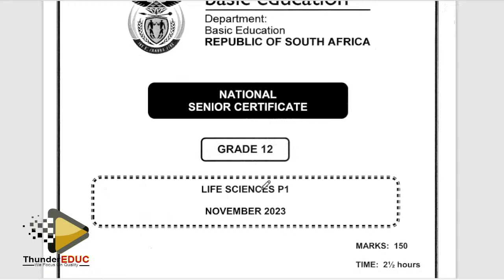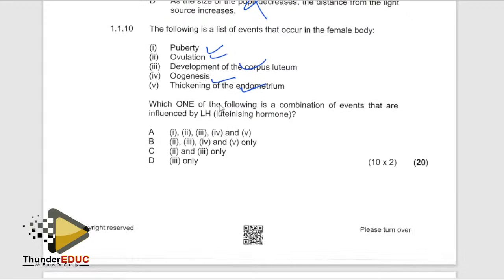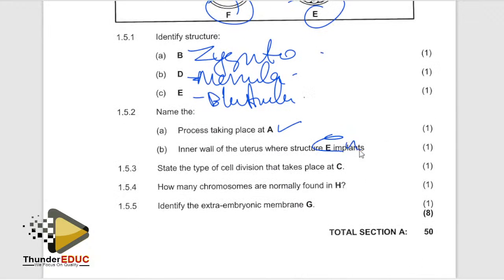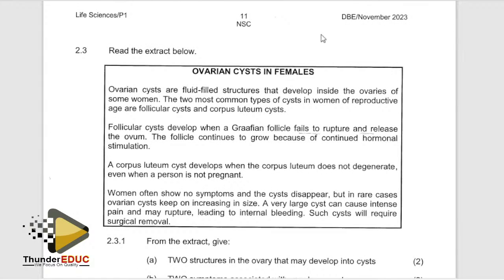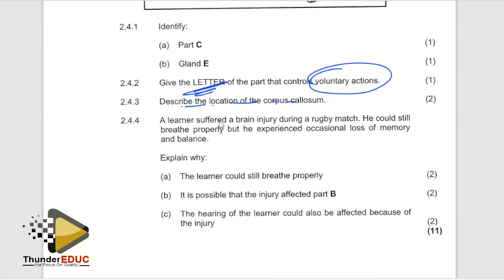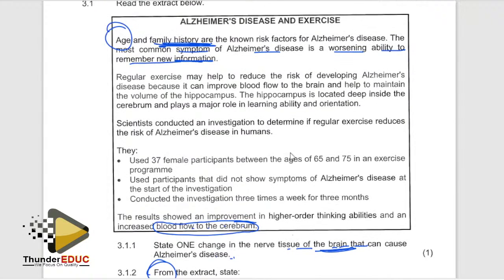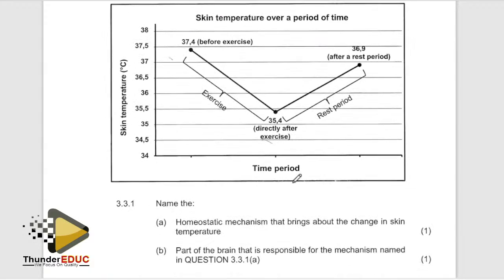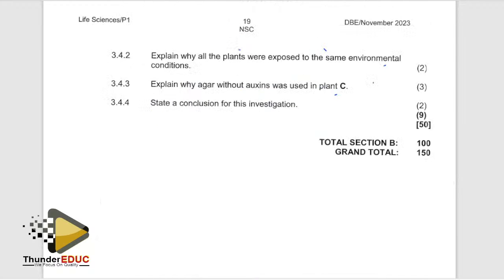2023 MEMO LIFE SCIENCES P.1 GARDE 12 2023 FINAL EXAMS 2023[THUNDEREDUC] BY: M.SAIDI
2023 MEMO LIFE SCIENCES P.1 GARDE 12 2023 FINAL EXAMS 2023[THUNDEREDUC] BY: M.SAIDI

GRADE 12 LIFE SCIENCES PAPER 1